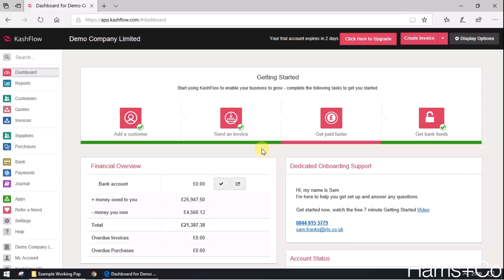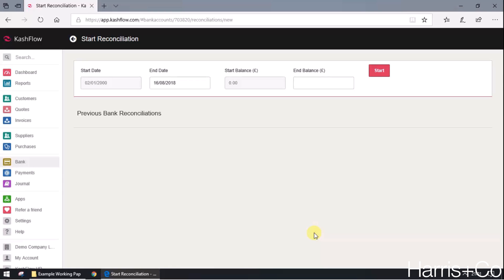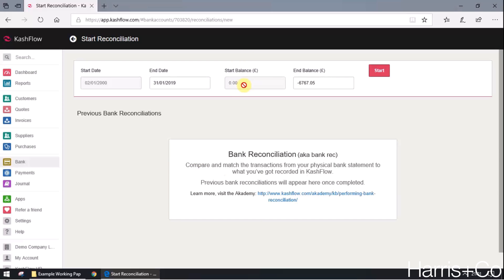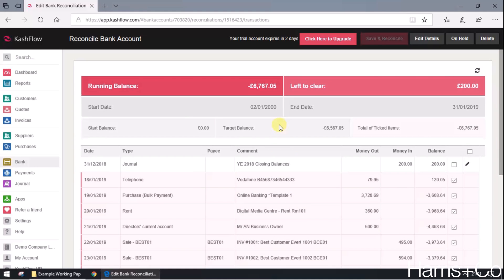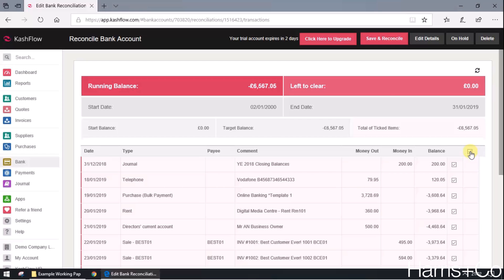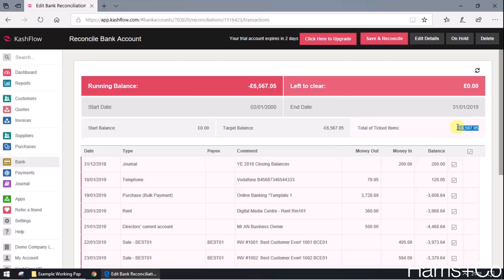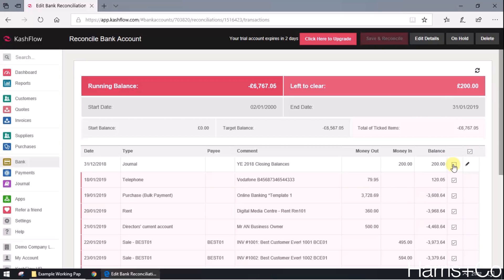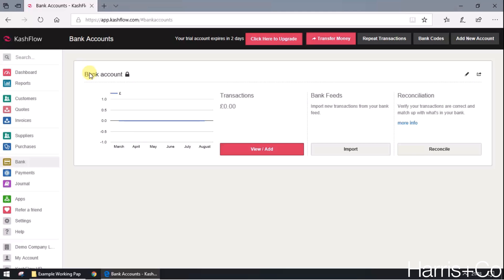KASHFLOW - Reconcile your bank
Training video for Kashflow to enable you to reconcile your bank account within Kashflow.